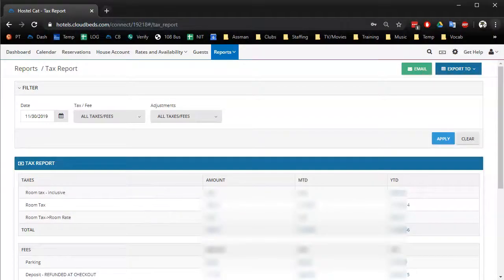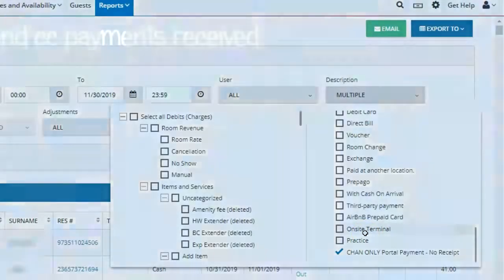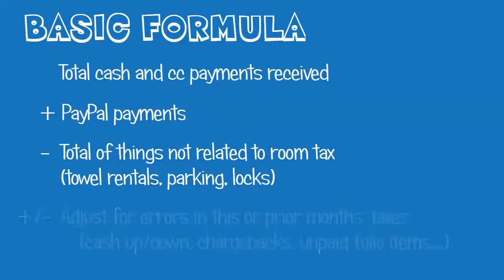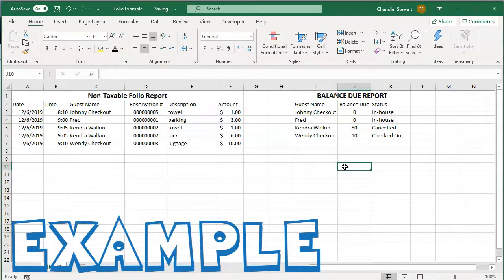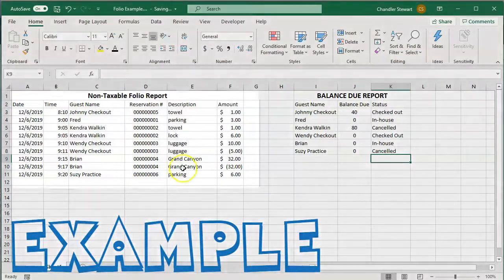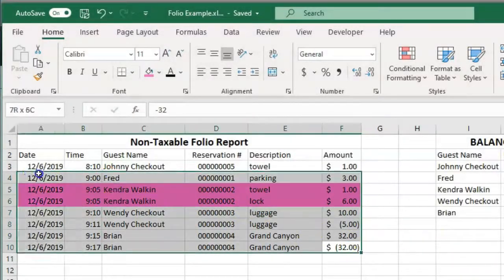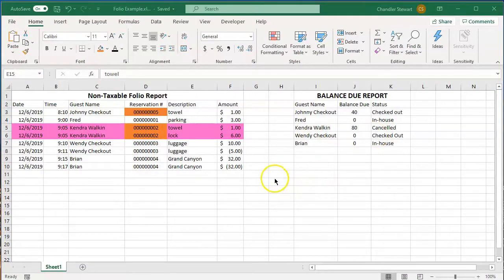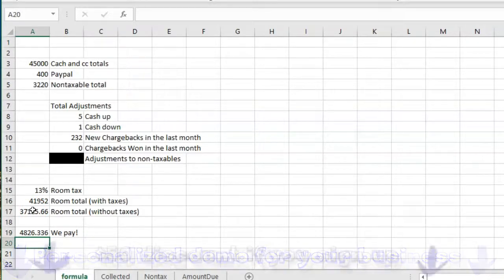🔵 Cloudbeds Taxes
How to create a room tax report in Cloudbeds - a tutorial for hotel and hostel managers.

How to do End-of-Month Taxes in Cloudbeds (including the special Excel formula):

     1. Make sure no Practice reservations have real payments on them. Then, delete all.
     2. Export all cash and credit card transactions - Use Cloudbeds Transaction report
     4. Export all non-room-taxable folio items - Use Cloudbeds Transaction report
     5. Adjust for all cash balancing issues
     6. Adjust for all credit card balancing issues - mostly, chargebacks
     7. Export all positive Account Balances
     8. 18:03 - Select Nontaxable reservation number Column, Conditional formatting, New Rule, Use a formula to determine

                       =MATCH(F1, AmountDue!$A:$A,0)  [greaterThanSymbol]  0

      (make sure the balance due report is stored on a tab with title AmountDue)
     9. Pick the formatting you want: I picked to fill with orange,  OK
     10. Research all orange reservation numbers in Cloudbeds. Void any unpaid NON-Taxables only
     11. Finish your calculations

ADVANCED 📚 TUTORIALS:  shorturl.at/CKW05

BEGINNER 🐌 TUTORIALS:    shorturl.at/vOPV5

ABOUT ME
👩🏻‍🦰 Whitney
🏠 Las Vegas, NV
👷‍♀️ Manager at Hostel Cat
🛒Customer of Cloudbeds since June 2018
🎵 YouTube Free Music, "Lucky Duck"